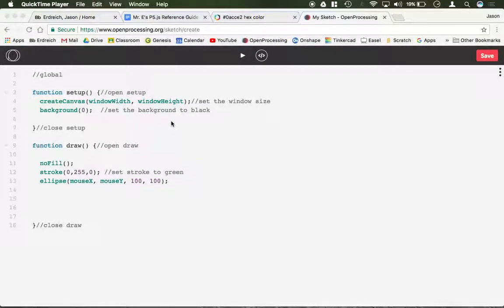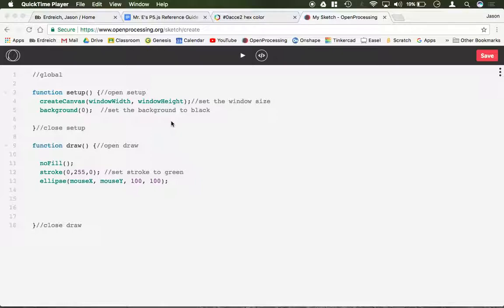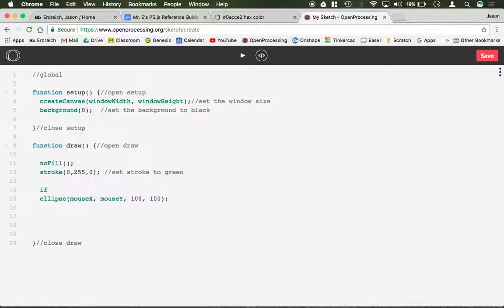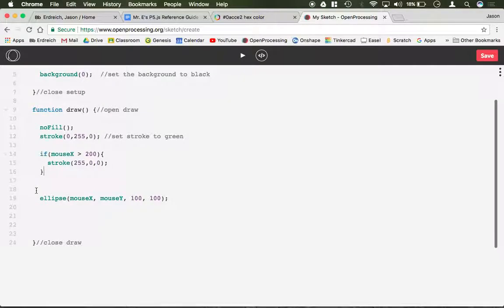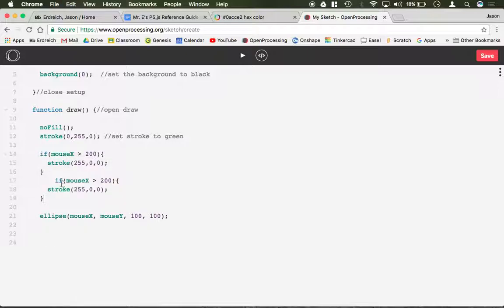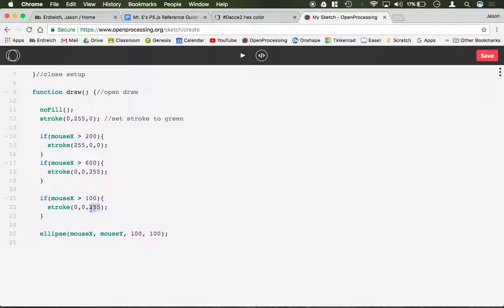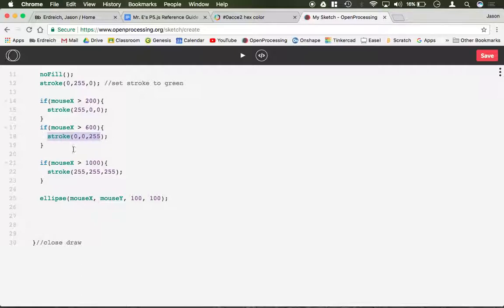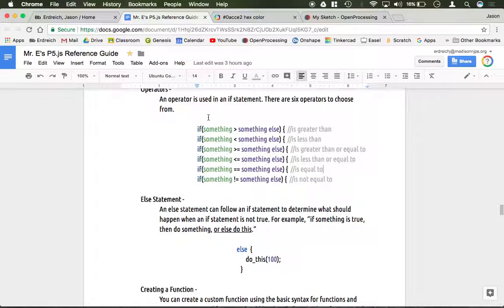How to program If statements in the P5.js programming language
In this video, Mr. E demonstrates how to program if statements in the P5.js programming language using the  openprocessing.org IDE